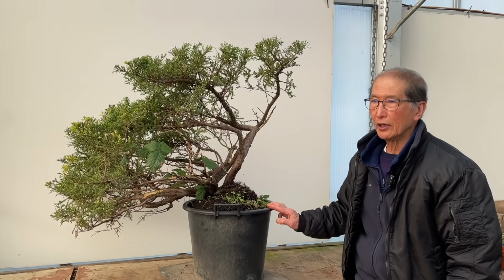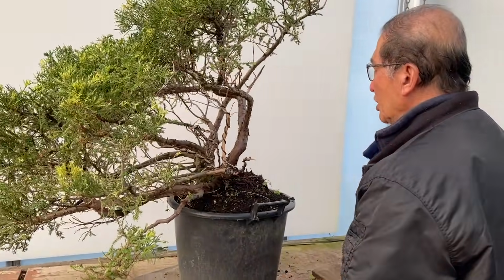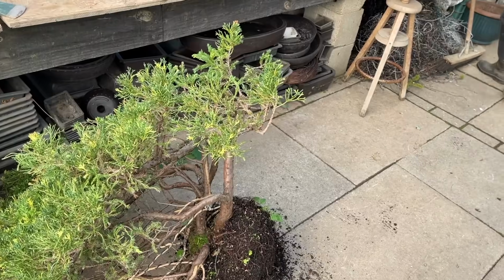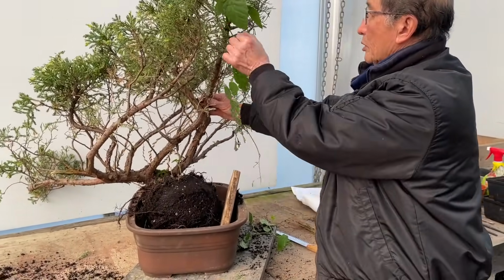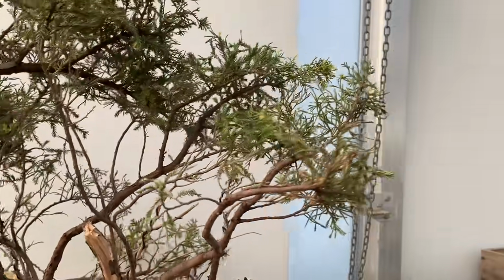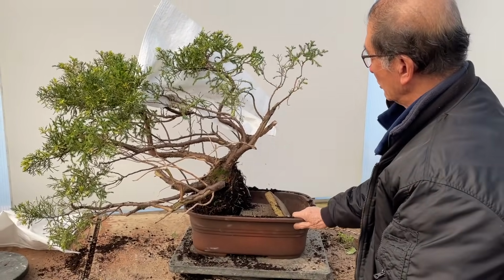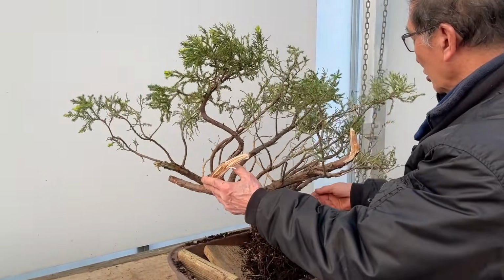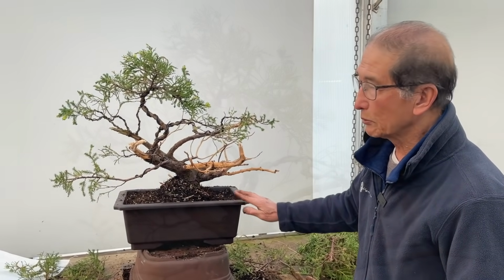Order out of Chaos - Complicated Juniper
In this video I take a challenging San Jose Juniper and show you the thinking process behind deciding on how to create a bonsai from this material - it’s quite drastic!

Herons have teamed up with ethical clothing brand Teemill and are now offering a small and exclusive run of branded clothing.